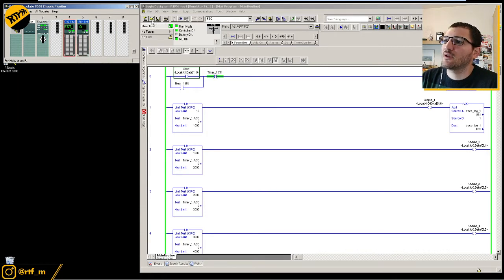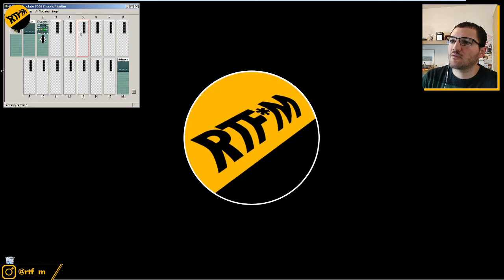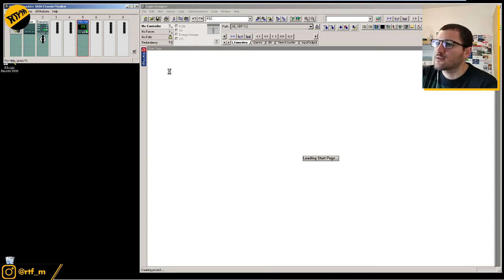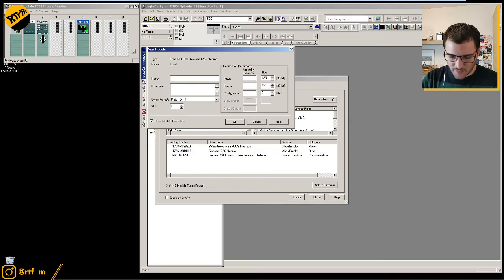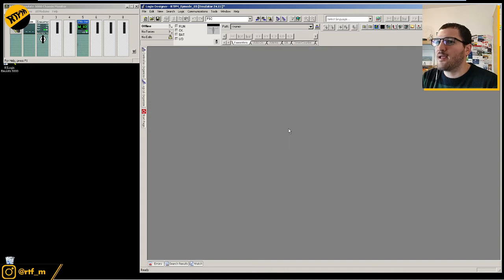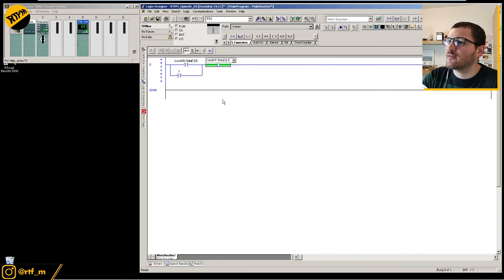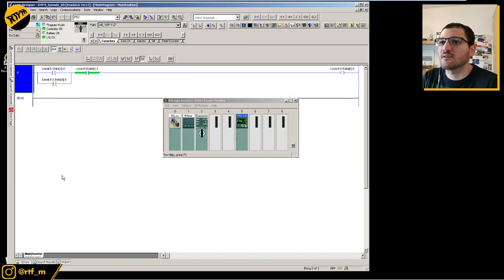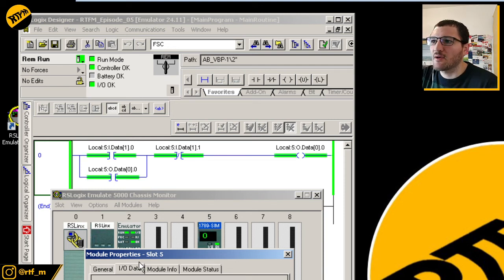RTF*M | RS Logix 5000 Emulate | Getting Results Guide | S01EP5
▶️ To wrap up all the content available on Chapters 2, 3 & 4, in today's video we're going to configure a full setup including the following steps:
- Configure 1x RSLogix Emulate Controller (Virtual Chassis & Logix Designer).
- Configure 1x RSLogix 1789-SIM IO (Virtual Chassis & Logix Designer).
- Write down a simple code in order to manipulate the Inputs & Outputs
(Logix Designer).
- Download code to the Virtual Controller (Virtual Chassis & Logix Designer).
- Simulate code by driving inputs through the virtual IO Sim module (Virtual Chassis & Logix Designer).